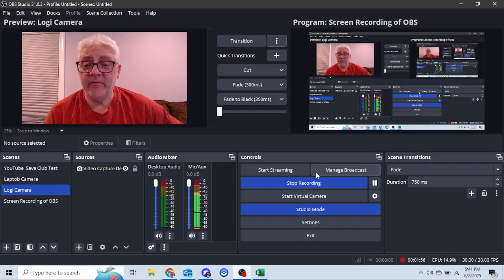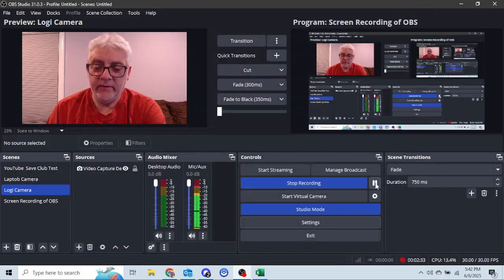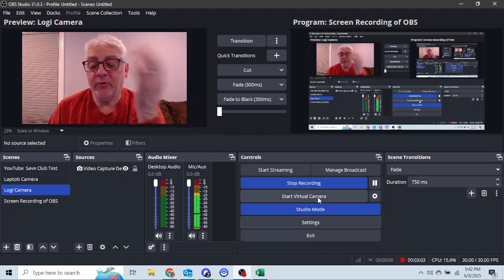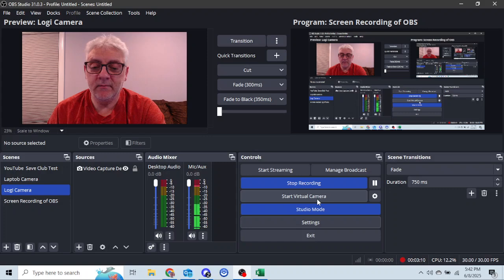I Finally Found the Pause Button in OBS!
🌟 My Quick Take on OBS's pause button! 💸 I'm sharing my experience with OBS as a beginner in "content creation for beginners," highlighting the initial struggle to find the pause function. Discovering this feature was a game-changer for my "video editing" workflow, making it much easier to "how to edit videos" without constant restarts. This simple "editing tips" made a big difference in my early "youtube editing" journey. What are your essential OBS tips?